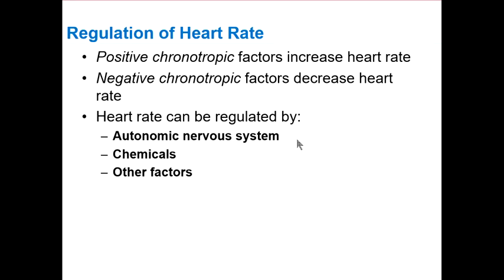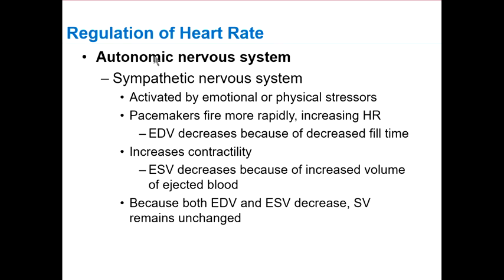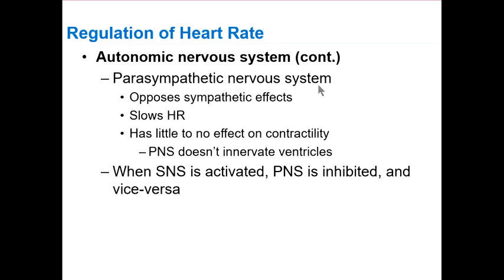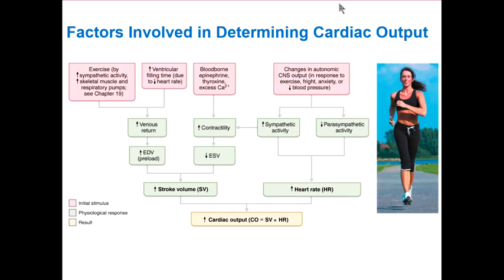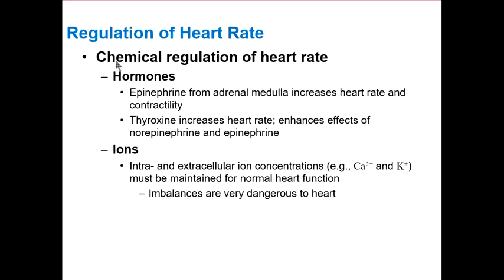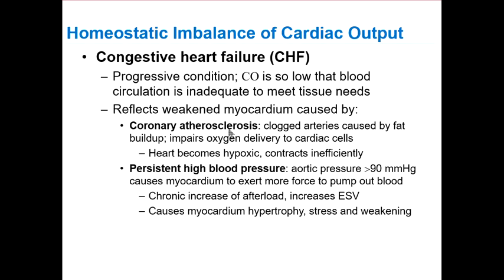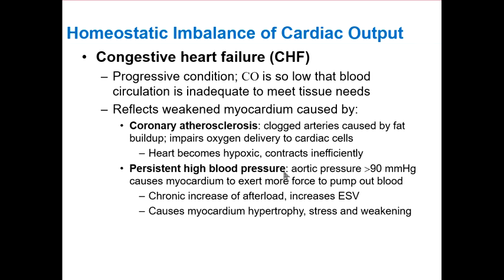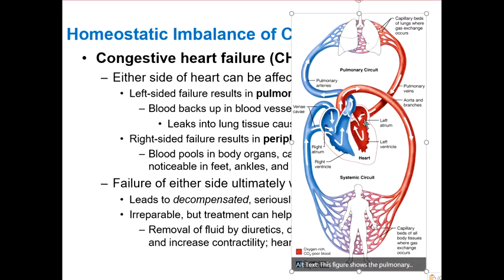Chapter 18M Cardiac Output Part 2